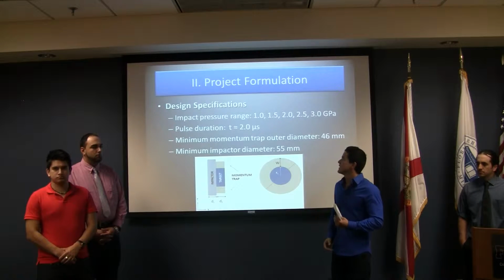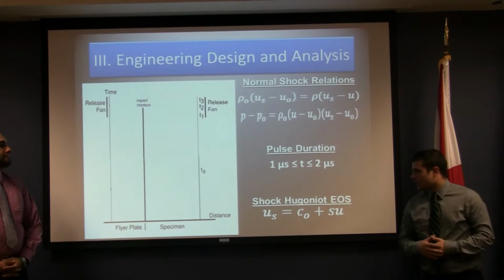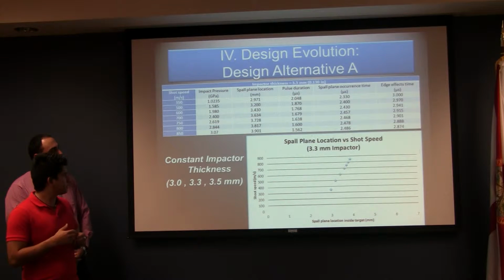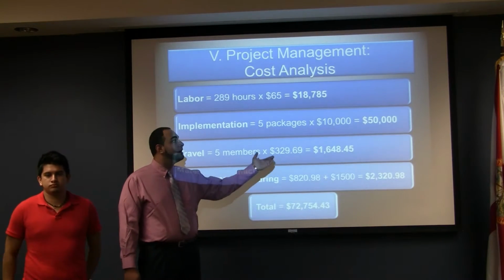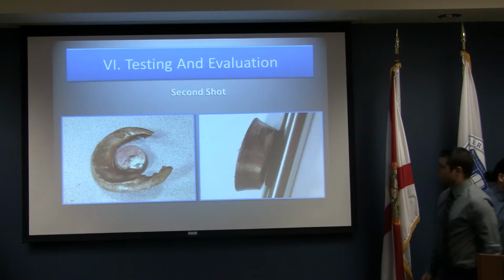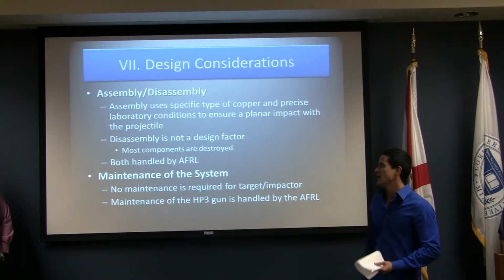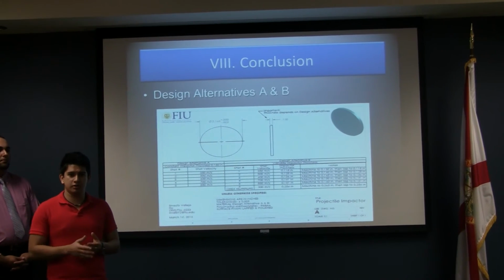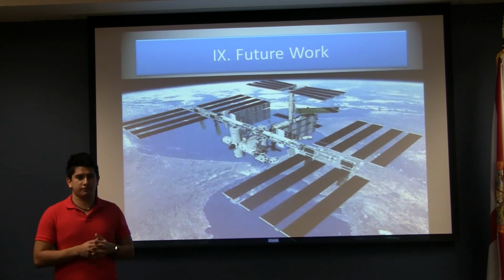T5-DesignOfShockLoadingAndRecovery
SeniorDesign2 Rehearsals - April 11, 2013